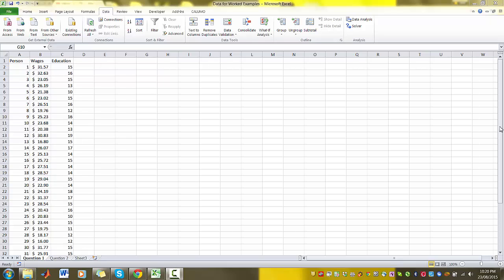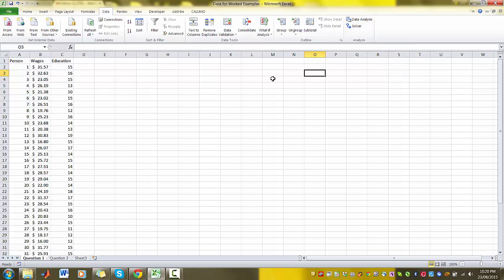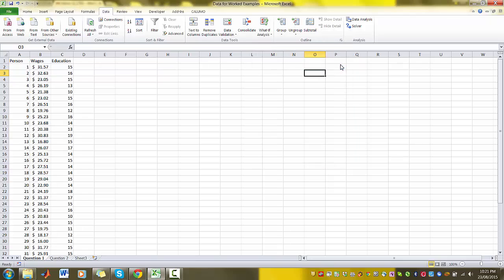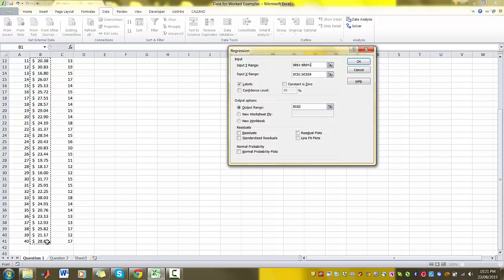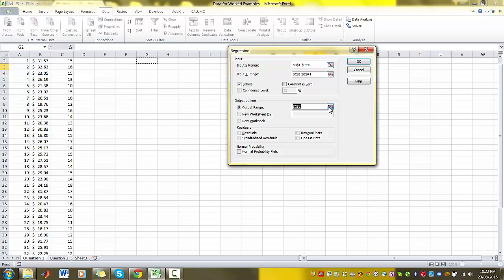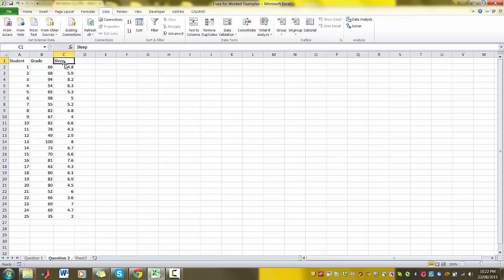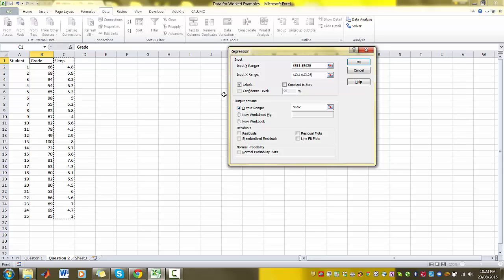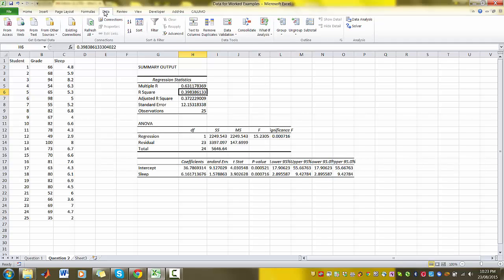Easy step-by-step guide to using Excel for Regression Analysis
A quick and easy tutorial on using Microsoft Excel for estimating a sample regression line. It's actually very easy!